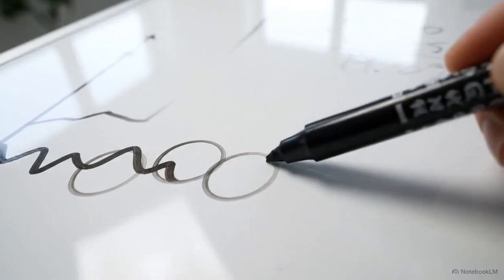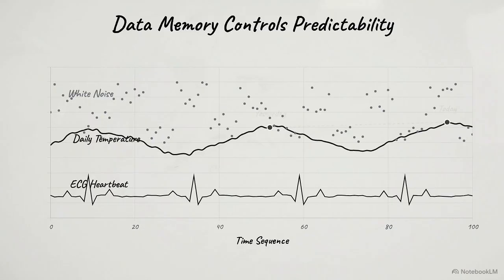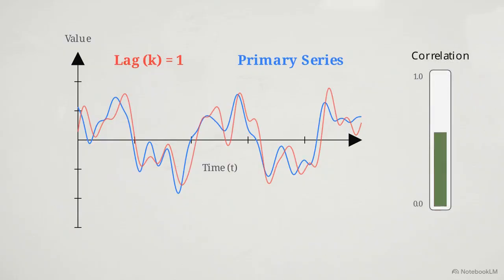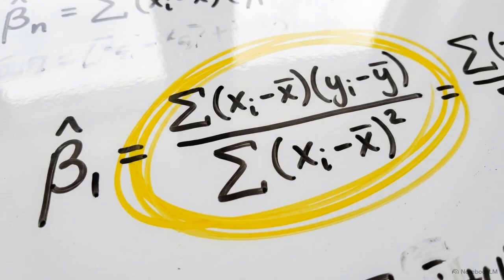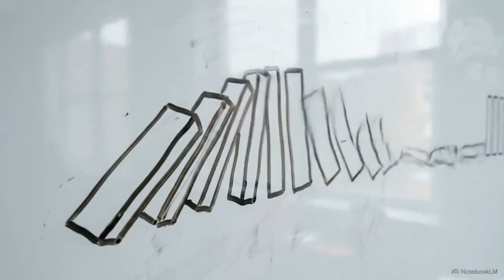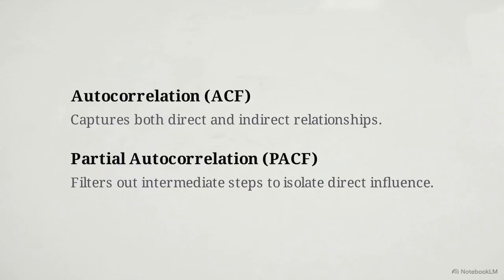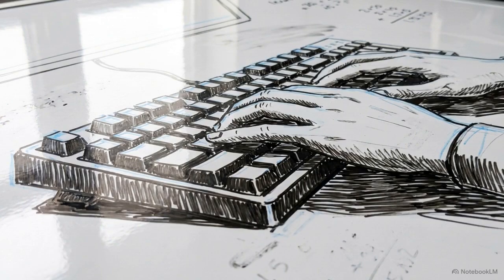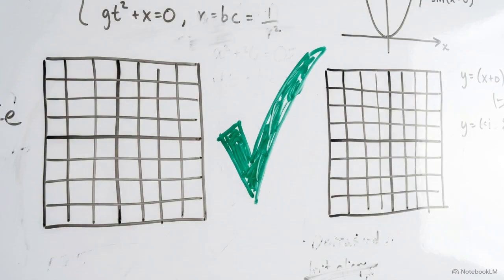Every time series has a memory. These two plots show you exactly how long it lasts.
Most people building ARIMA models guess at the p, d, and q parameters. They try one combination, check the error, try another, and repeat until something works.

That is not how it is supposed to work. The ACF and PACF plots tell you the exact parameters your model needs before you write a single line of forecasting code. You just have to know how to read them.
In this video we break down both tools completely, including the one mistake most tutorials miss: why ACF alone creates a mathematical illusion that makes indirect relationships look like direct ones, and why PACF exists specifically to strip that illusion away.

What you will learn:
0:00 — Why the present is almost always tethered to the past in a time series
0:54 — Autocorrelation: measuring the exact shape and duration of a dataset's memory
1:05 — Lag 1 vs lag 24: how memory decay works visually
1:46 — Reading the ACF correlogram to find your MA order
2:13 — The trap of indirect influence and why ACF alone is not enough
2:45 — How PACF strips away intermediate steps to isolate direct relationships
2:58 — Reading the PACF plot to find your AR order
3:23 — Running both in Python using statsmodels in a few lines
4:03 — Reading the significance threshold and what spikes outside it actually mean
4:20 — Identifying seasonal memory cycles from the correlogram directly
Full Python script in the repo. Run both plots on your own dataset before your next ARIMA build.

References
Box, G.E.P. and Jenkins, G.M. — Time Series Analysis: Forecasting and Control
statsmodels ACF and PACF documentation: statsmodels.org
Forecasting: Principles and Practice — Hyndman and Athanasopoulos

Transparency note
This video was produced using AI-assisted tools for script structuring, narration, and visuals. The ideas, editorial direction, and learning framework are our own. AI was used as a production layer, not as the thinking behind it. Questions about our process are welcome in the comments.